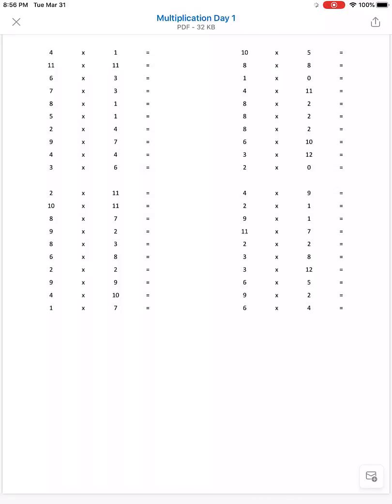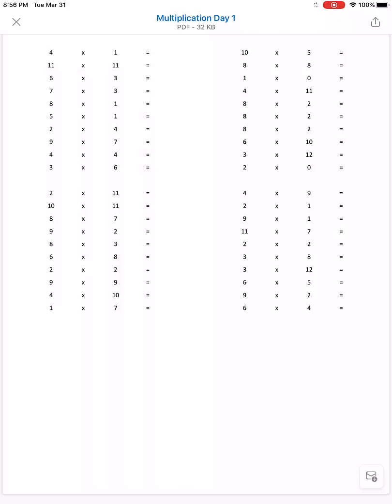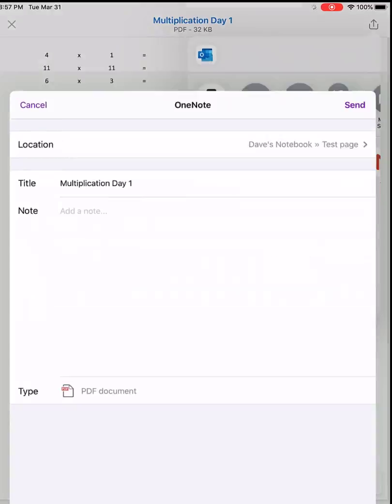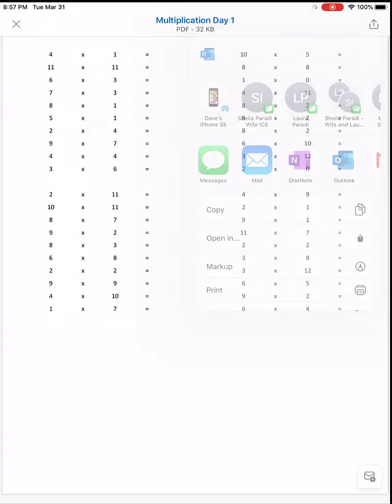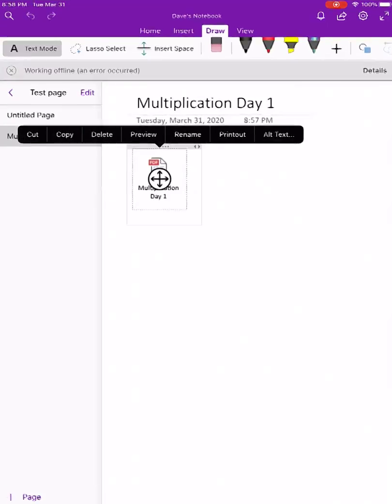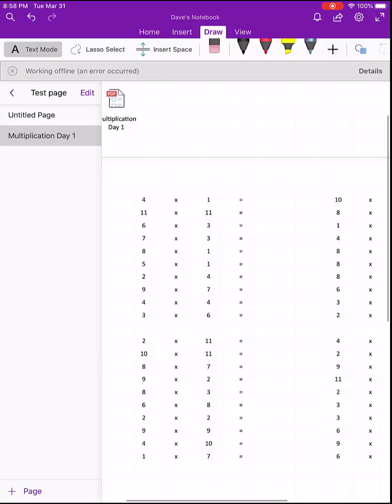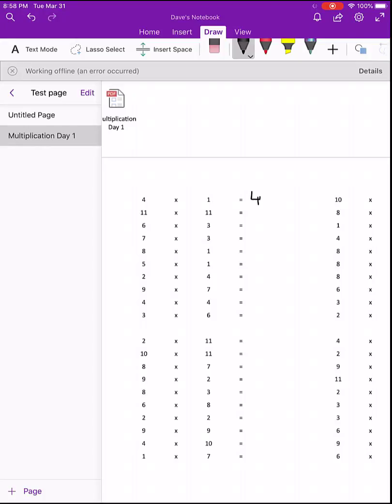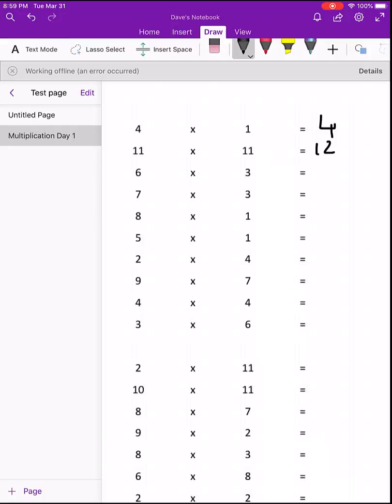Using OneNote on an iPad to complete a PDF math worksheet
This video will show you how a student can complete a PDF math worksheet generated using the Excel math worksheet generator on an iPad using the free Microsoft OneNote app.

To change the pen color or thickness in OneNote on an iPad, follow the instructions in this article